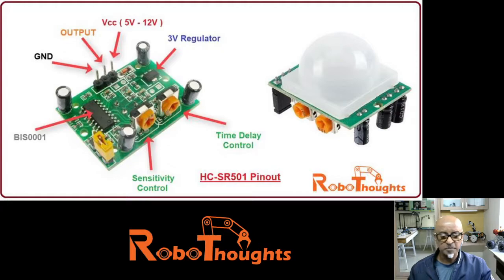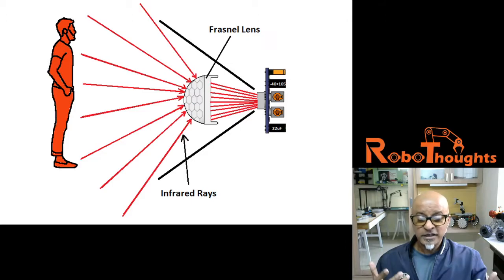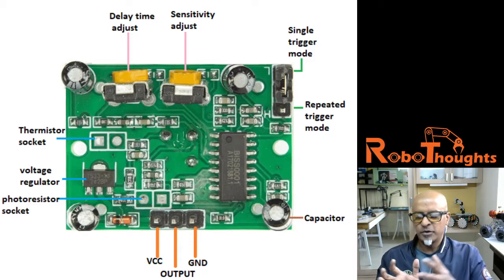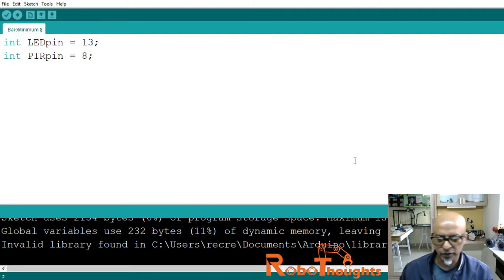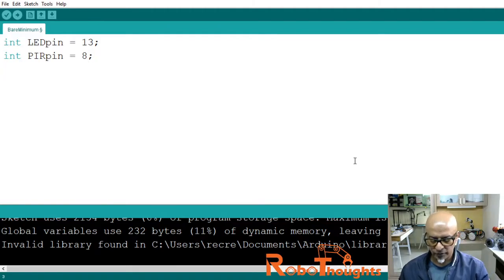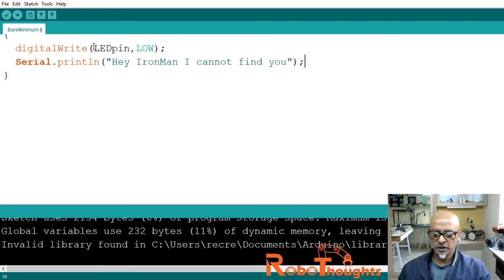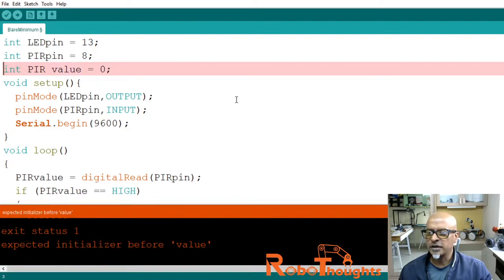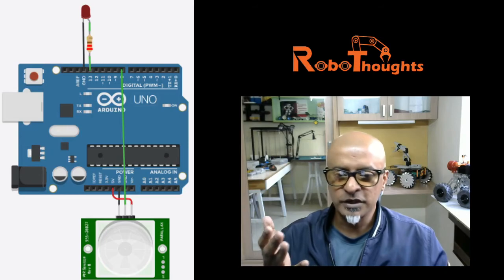Lesson 47 – Arduino C;C++ Coding – Motion Sensor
In this video I will explain the principles of Motion Sensor and its applications and show you how to connect, configure and write few C;C++ Codes to make it work with Arduino.
We will use a PIR motion sensor in this project. All objects (having temperature higher than absolute zero) emit radiations from the generated heat. These radiations cannot be detected by a human eye. Hence, electronic devices such as motion sensors, etc. are used for the detection of these radiations.
The Passive Infra-Red sensors or PIR sensors detect motion or movement of an object that detect infrared radiations, such as the human body. Hence, the use of sensors is very common. The detection range of PIR sensors is from 5m to 12m.
The working of the PIR sensor is entirely based on detecting the IR (Infra-Red) radiations, which are either emitted or reflected by the objects.
The infrared radiations are detected by the crystalline material present at the center of the sensor.
Consider a person passing in front of the background like a wall, etc. The temperature changes from room to body temperature and vice-versa within the sensor field. Changes arising in the arrival infrared radiations are converted by the sensor to the output voltage. It later detects the human body or object.